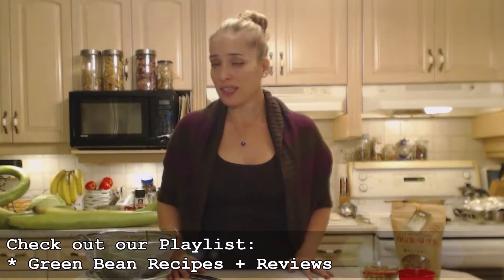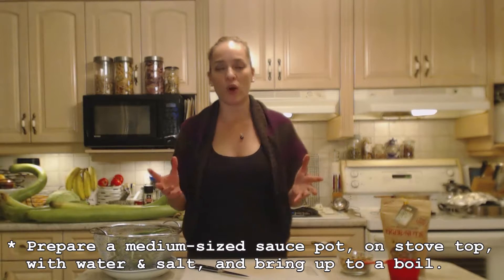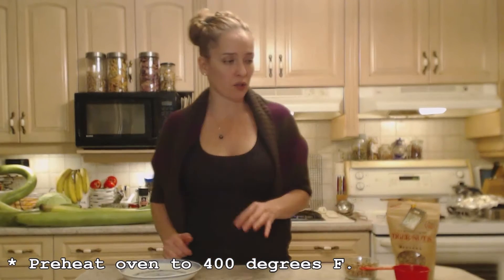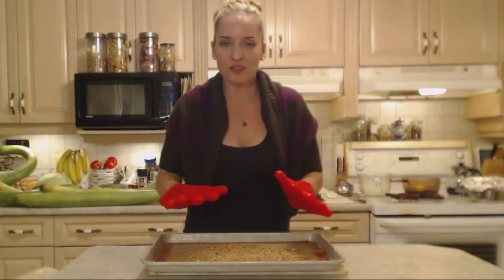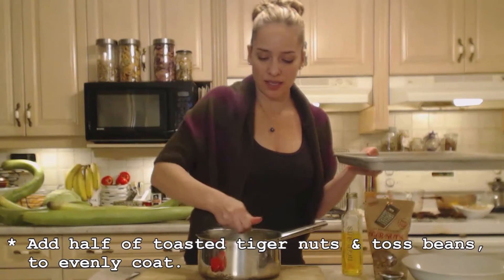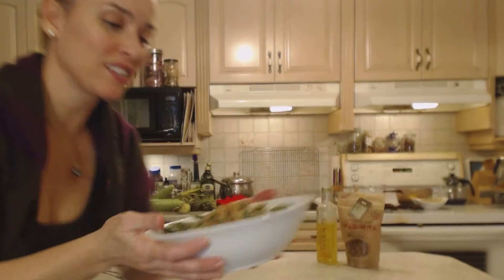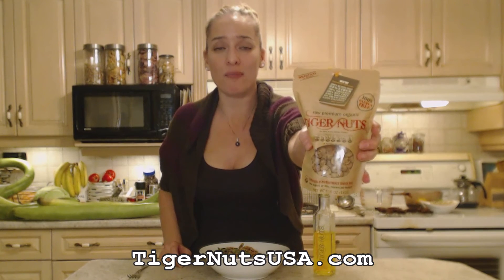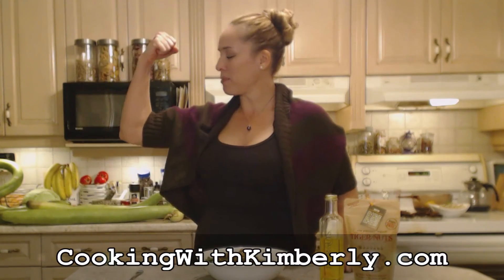Green Beans with Toasted Tiger Nuts: Cooking with Kimberly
shares with you How to Cook Green Beans with Toasted Tiger Nuts!

CREDITS:
Whole Raw Premium Organic Tiger Nuts & Raw Premium Organic Tiger Nuts First Press Extra Virgin Oil